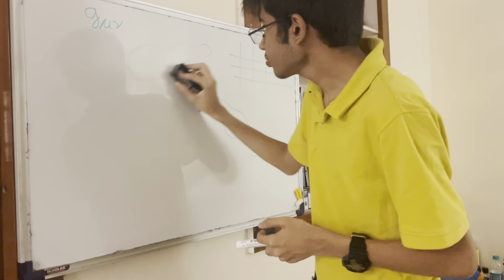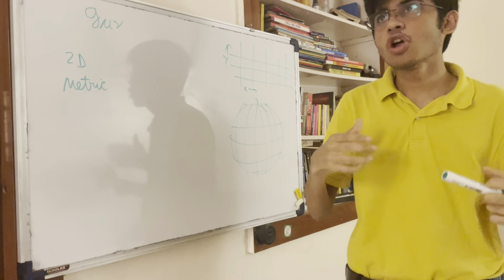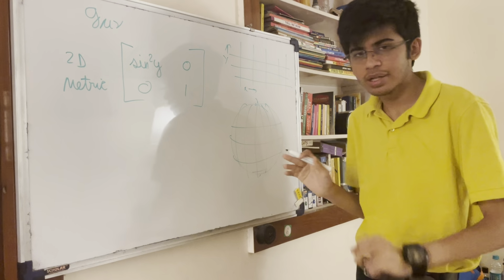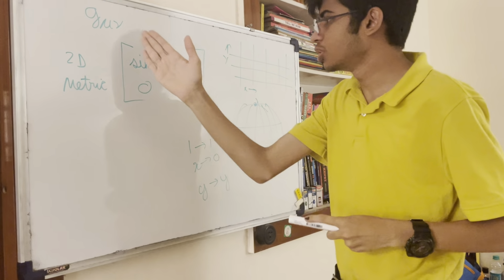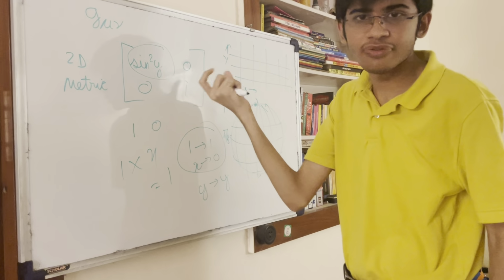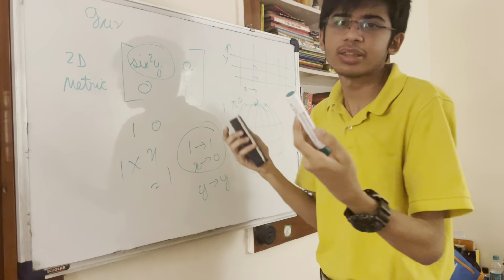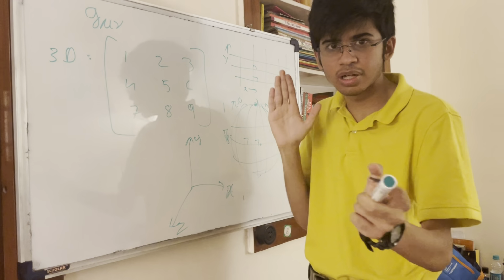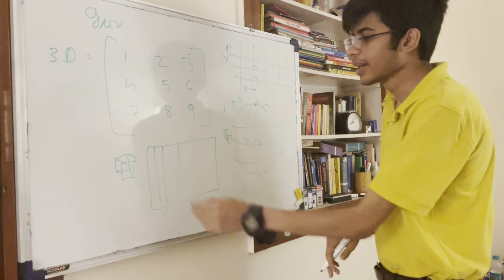Basics of General Relativity | Metric Tensor | Manifolds